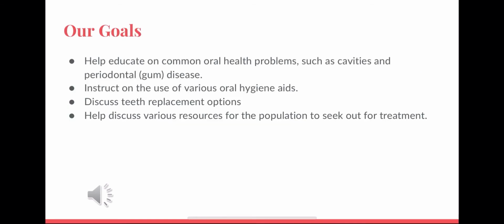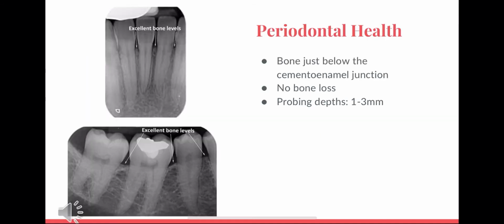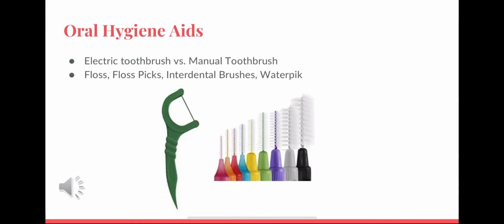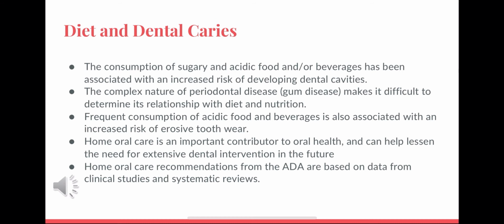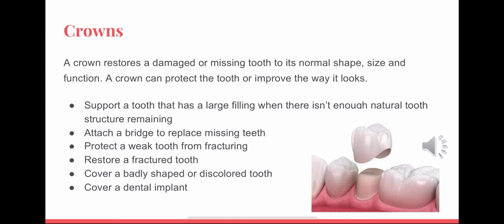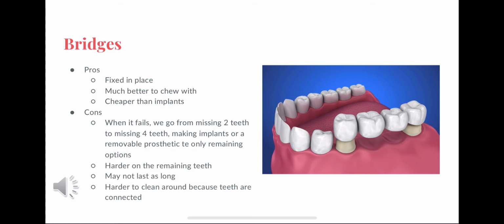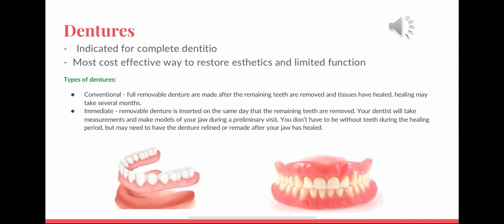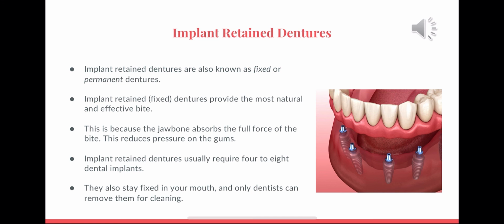Presentation by Jared Haslam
Oral Hygien with Jared Haslam